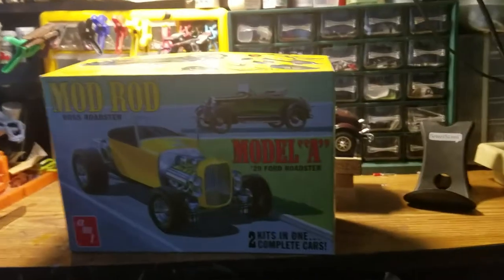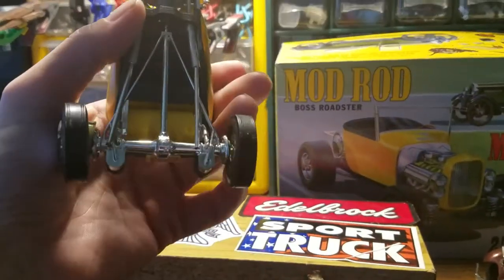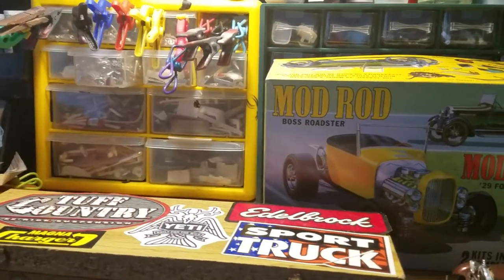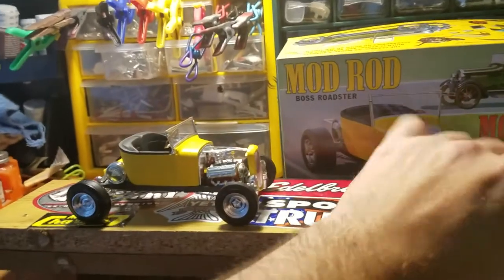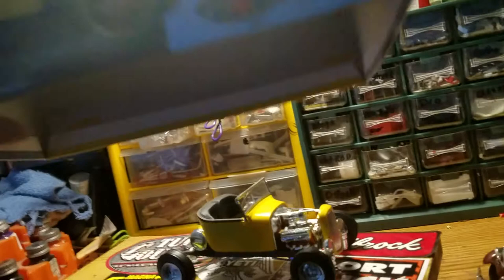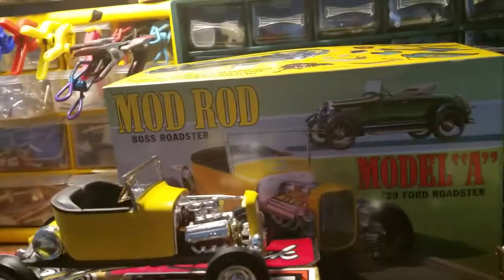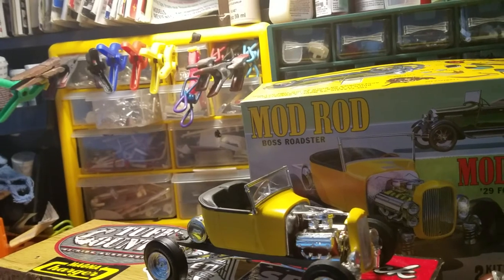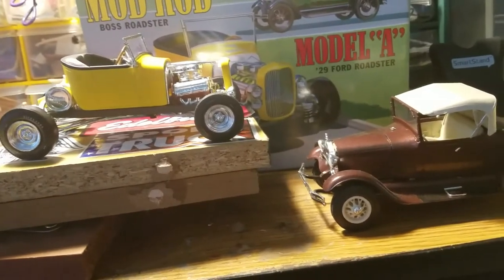Mod rod by amt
29 model a